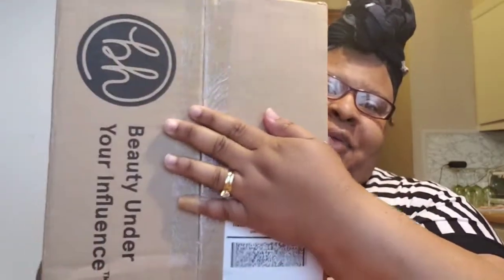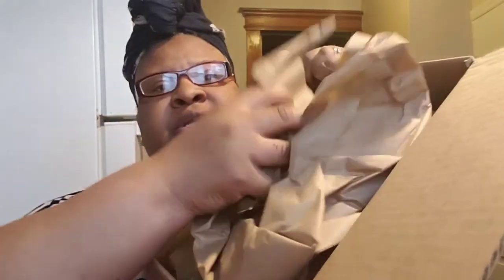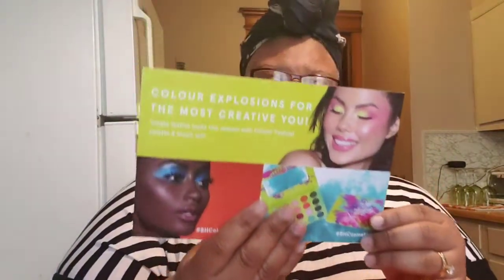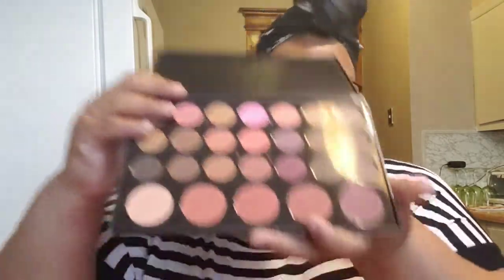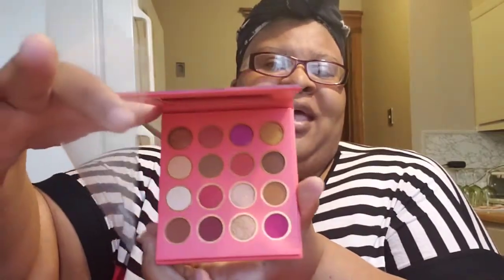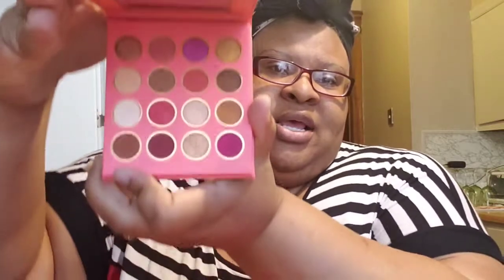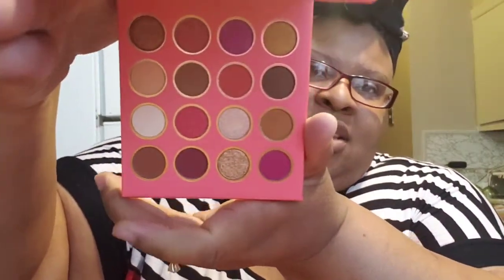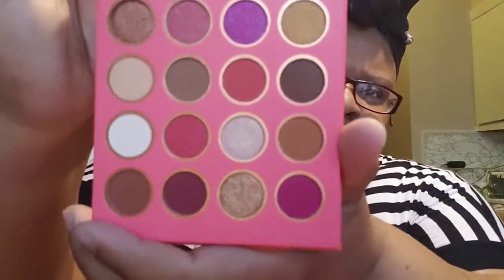Unboxing!!! 4 BH COSMETICS : THIS DEAL WAS A STEAL!!!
HEY!!!

WELCOME BACK MY LADIES AND GENTS

BH COSMETICS UNBOXING!!!

IN ALL I PAID $80.08!!!

CON FOR ME LIKE I SAID WAS THE SHIPPING TO ME IT TOOK FOREVER AND A DAY TO GET TO ME JUST MY OPINION!!!

NOT BAD AT ALL RIGHT!!!

SNAP: SHADEEN23

LOVE YAH!!!